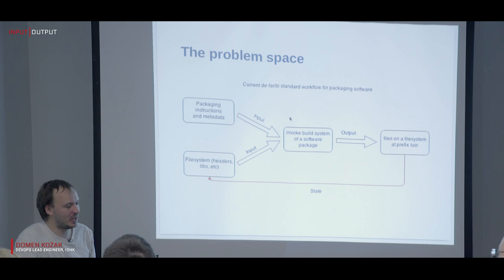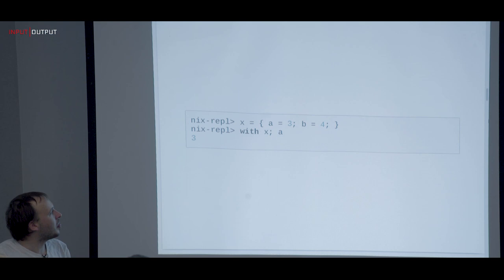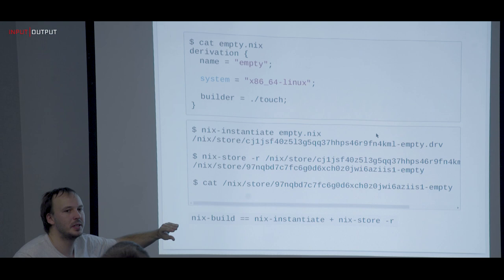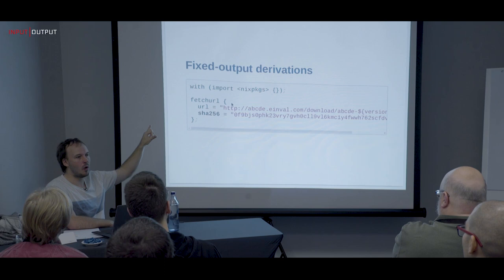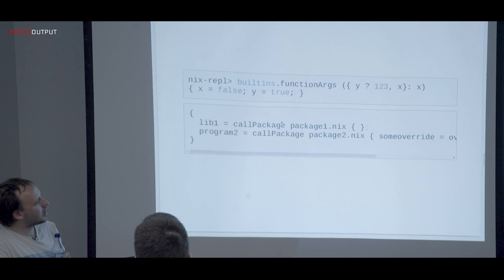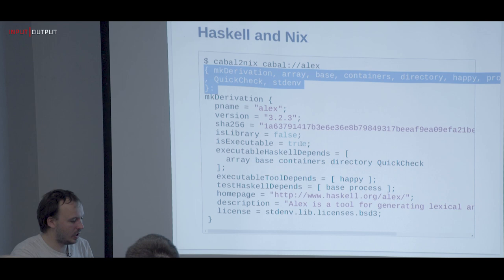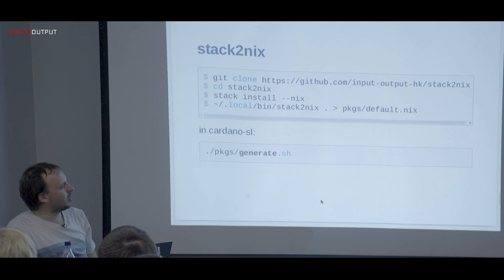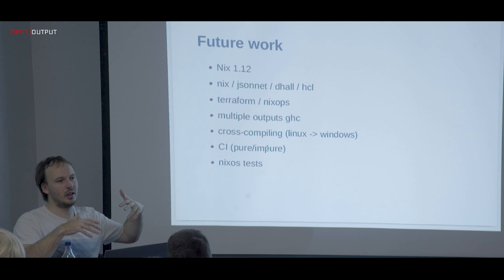IOHK | Domen Kožar, Lead DevOps, Nix workshop.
Nix workshop covering topics needed to understand Haskell development with Nix as done in IOHK.

Cardano is being developed with the aim of making it high assurance software. This is code that is rigorously developed using certain techniques to ensure it is bug free and fit to carry huge amounts of value safely, something which is currently missing in the cryptocurrency area.

There is no other project that has ever been built to these parameters, combining peer reviewed cryptographic research with an implementation in highly secure Haskell code. This is not the copy and paste code seen in so many other blockchains. Instead, Cardano was designed with input from a large global team including leading experts and professors in the fields of computer programming languages, network design and cryptography. We are extremely proud of Cardano, which required a months-long meticulous and painstaking development process by our talented engineers.

The Cardano PortfolioThe Cardano HubThe source for all things Cardano